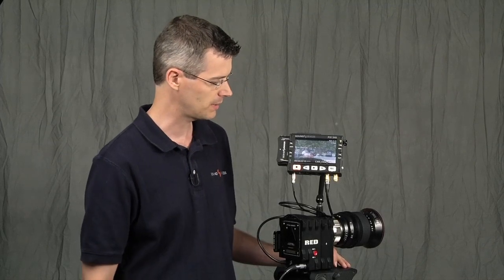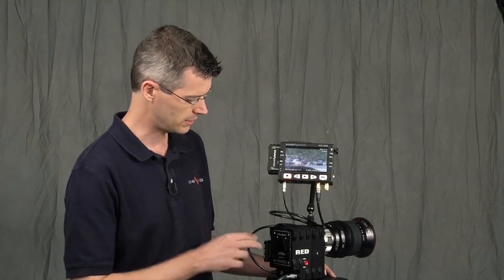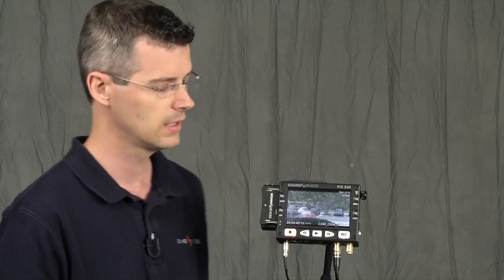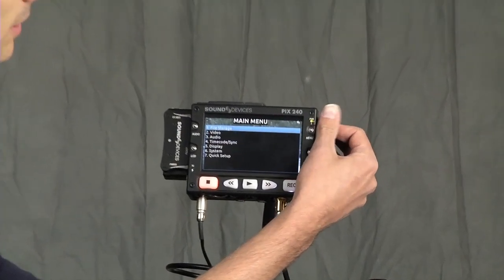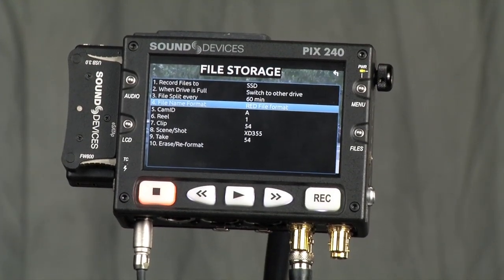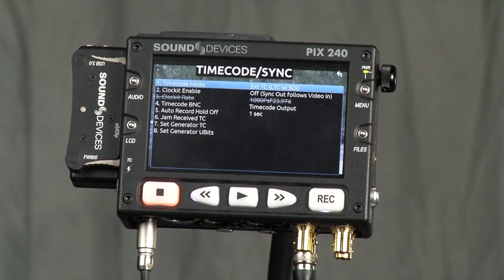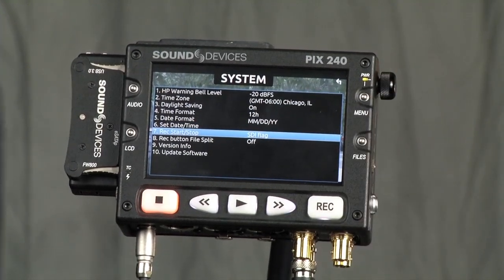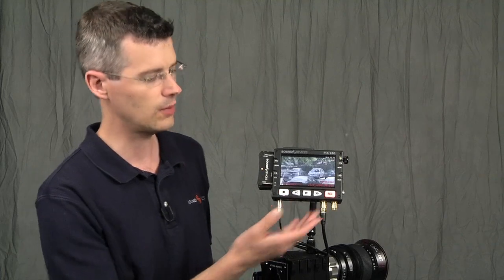Sound Devices PIX 240 with RED Epic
Connection of PIX 240 as ProRes and DNxHD recorder with the RED Epic Camera. File name metadata and SDI start stop flags are supported on the PIX 240.